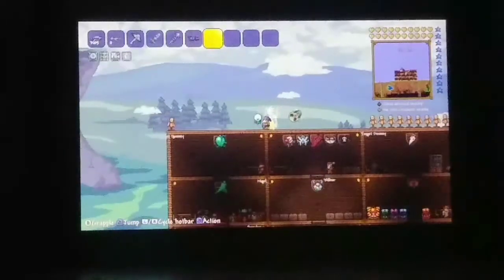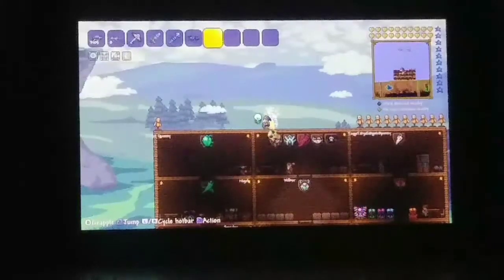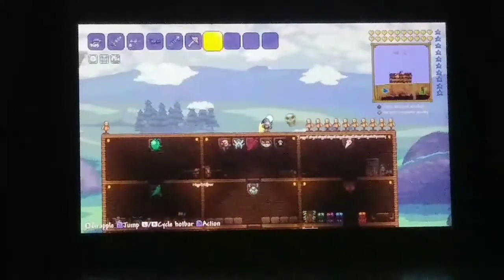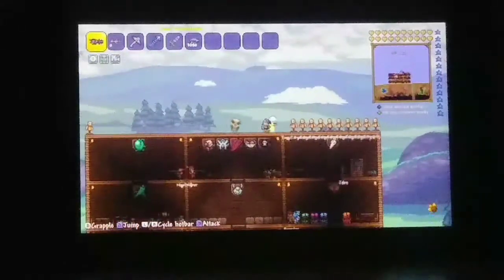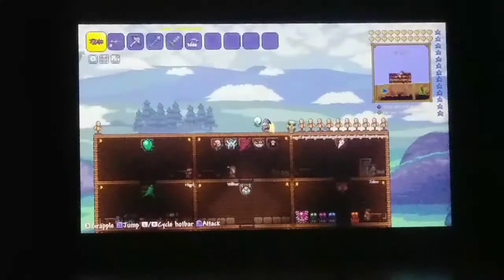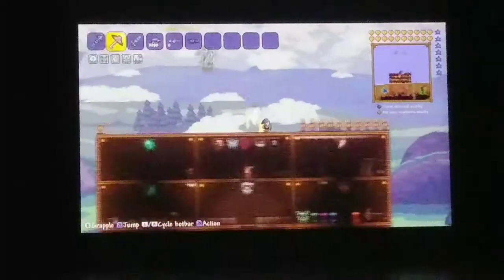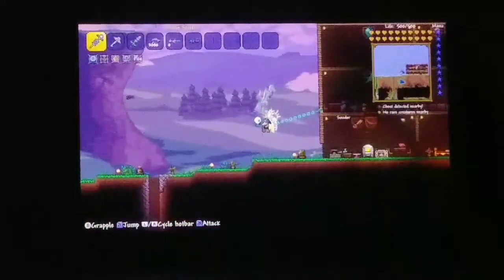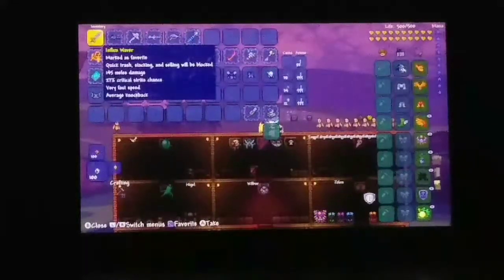Terraria - Top 5 Martian Madness Items